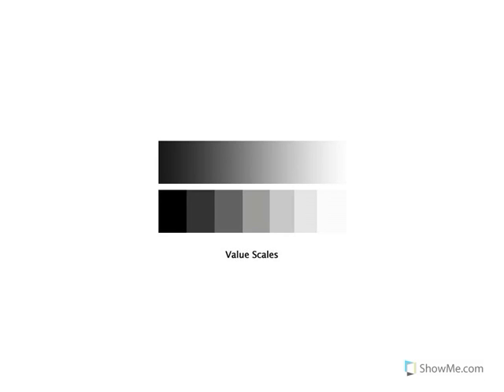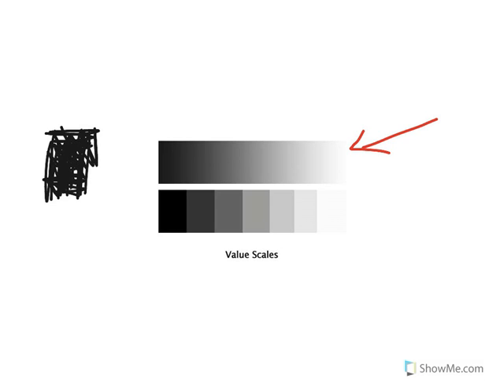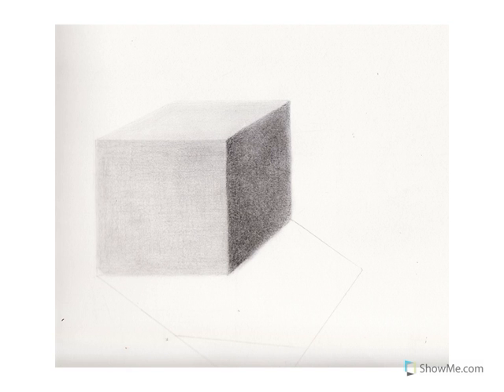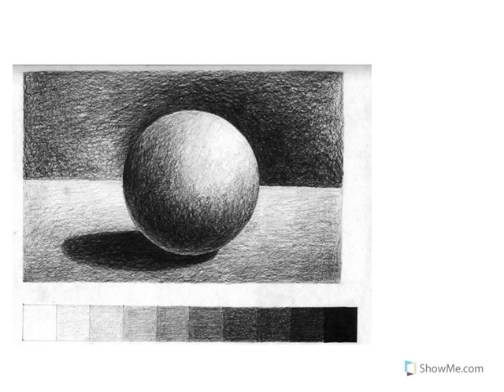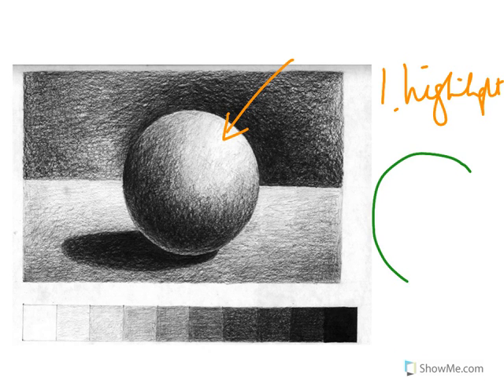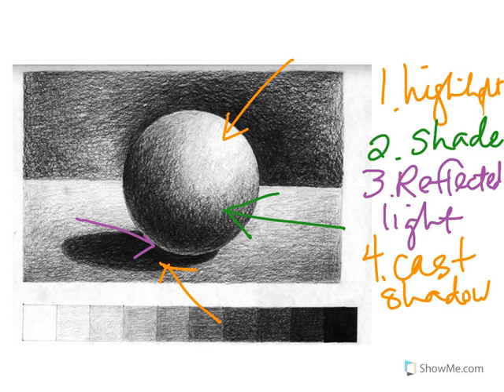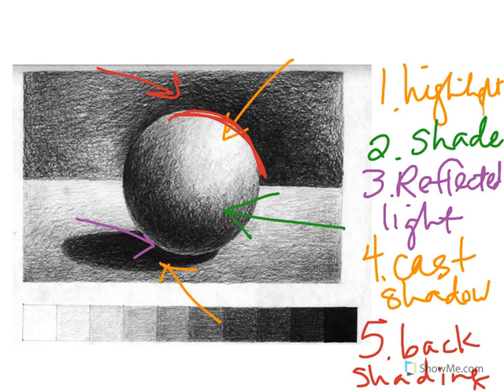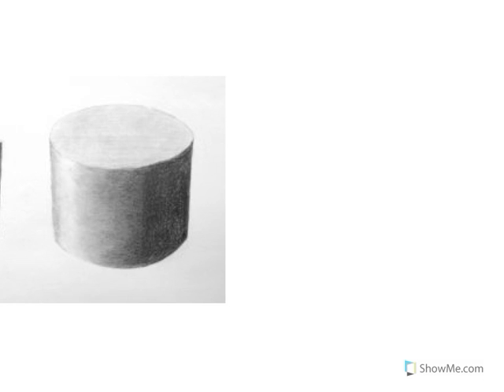How to Draw and Paint: Shading in pencil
Created by Nikkie Milner, a high school art teacher in Dallas, TX